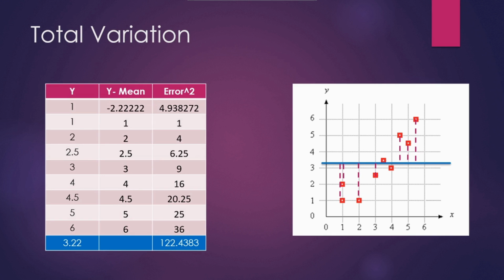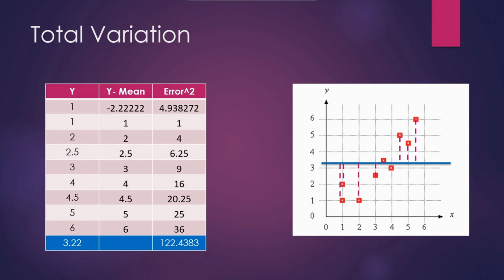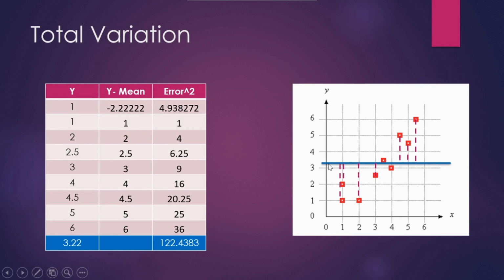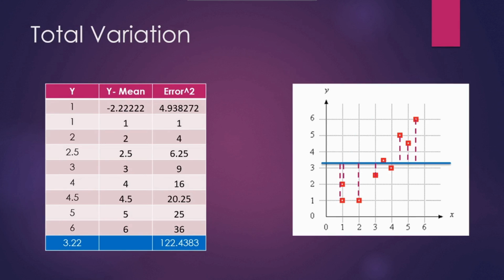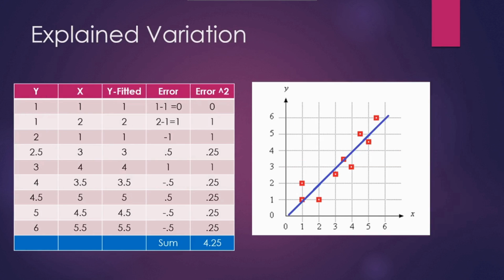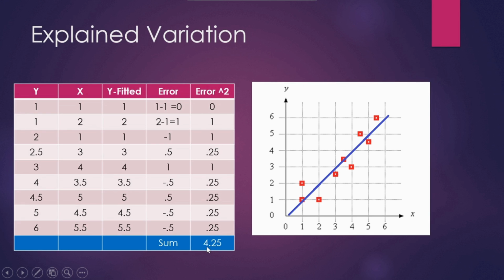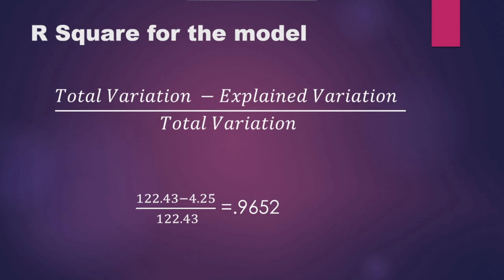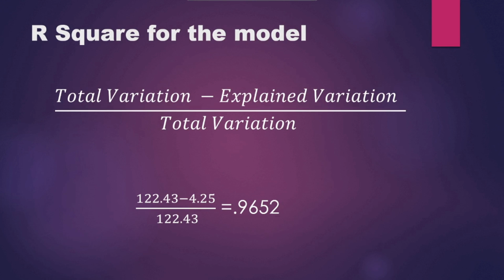R-Squared in linear regression | Explained and unexplained variance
In this video I have explained the R-Squared here is the direct link to my udemy course..